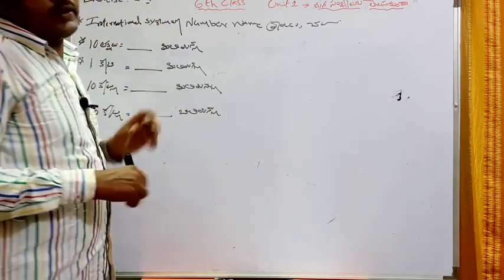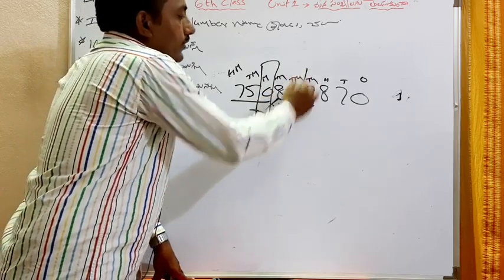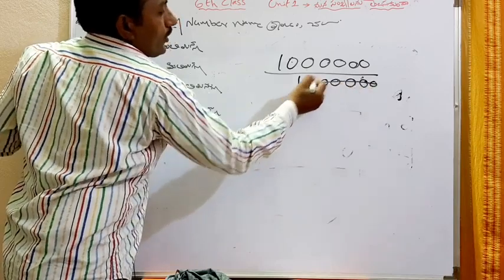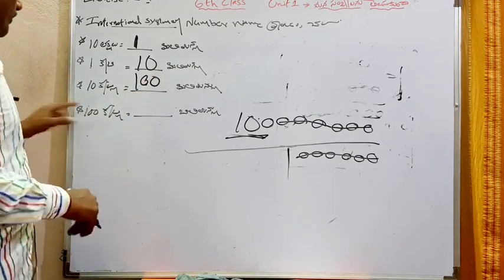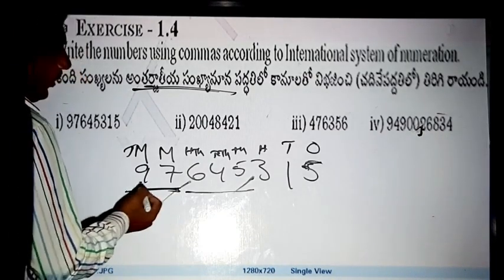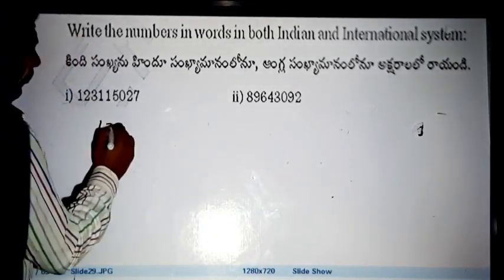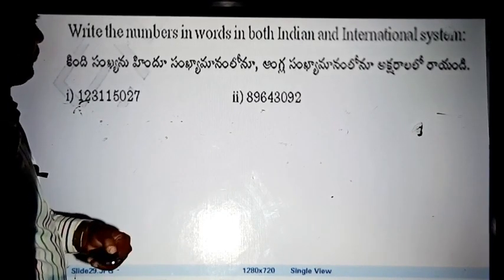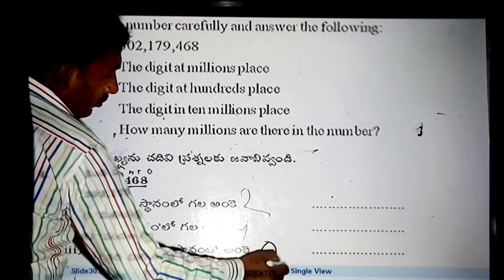మన సంఖ్యలను తెలుసుకుందాం ! | EXERCISE - 4 | 6th Mathematics for TET & DSC